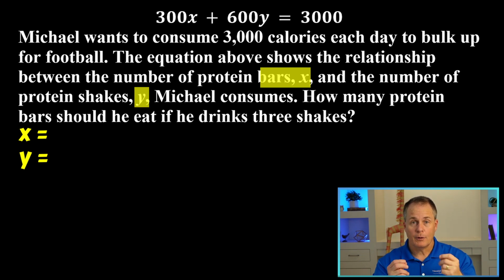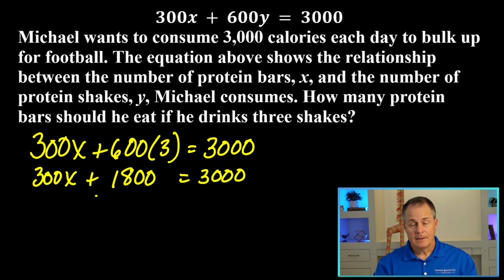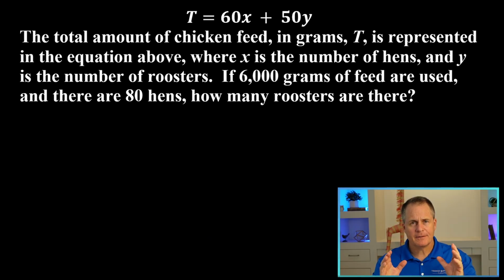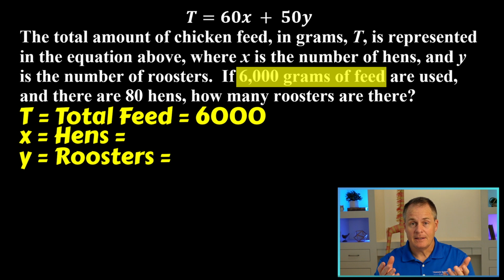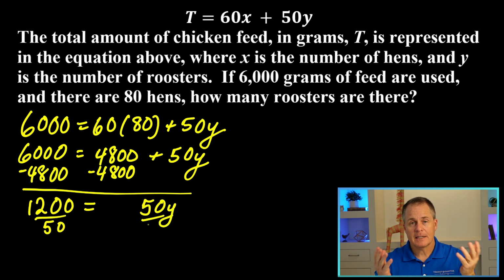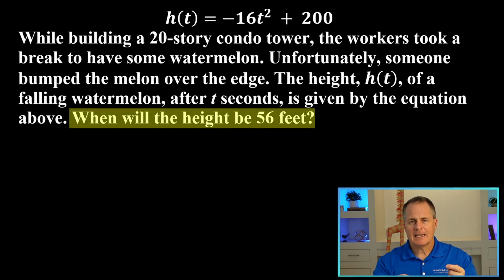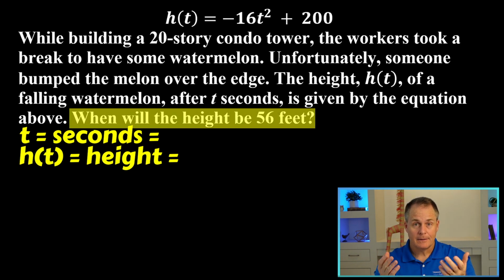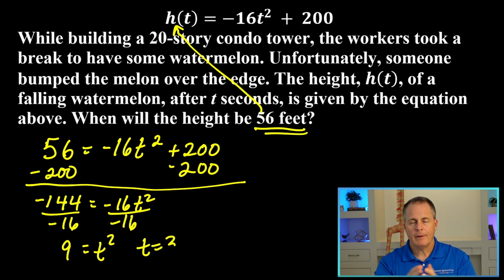2024 DSAT Math Prep - COMMON MISTAKES - 04 - Word Problems 2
Need help solving word problems on the digital SAT? In this quick video, I will teach you a strategy to take confusing word problems and make them easy.

For nearly 10 years, I have watched students MAKE THE SAME MISTAKES YEAR AFTER YEAR. In this series, I try to help warn you about these preventable mistakes so you can improve your SAT math score. Many students don’t even realize they are making these same mistakes test after test! I guess that’s why not everyone gets the score they expected.

As always, I will try to TEACH YOU how to SOLVE YOUR MATH PROBLEMS using the same strategies, Dadvice, and Knowledge Nuggets that I use with my private clients so you succeed on the SAT. BTW, my son scored 760/800 after SIXTH GRADE, so I know a thing or two about how to prep for this test.

As always, I STRONGLY recommend that you try each problem on your own before I explain the solution to you. You will learn from your mistakes if you actually make the mistakes on your own. It usually looks easy when someone else is doing the work, so grab a paper and pencil and work on these problems (and my FREE PRACTICE PROBLEMS) with me.

Because I value your time, I have included a timeline below so you can check your answers, and you can jump to the next question if you get a question correct.
Let’s go! Solve YOUR math problems!

Once you have finished this series, try my series on the HARDEST DIGITAL SAT PRACTICE PROBLEMS:
Table of Contents:
00:00 Welcome
00:18 Common SAT Math Mistakes -  Problem 1
01:52 Common SAT Math Mistakes -  Problem 1 - Answer: 4
02:17 Common SAT Math Mistakes -  Problem 2
03:51 Common SAT Math Mistakes -  Problem 2 - Answer: 24
04:18 Common SAT Math Mistakes -  Problem 3
05:47 Common SAT Math Mistakes -  Problem 3 - Answer: 3
06:03 Location of Free SAT Digital Math Practice Problems